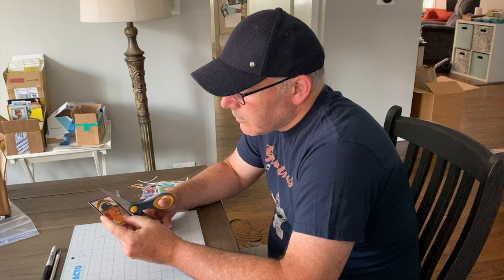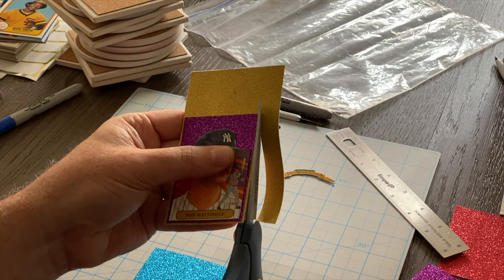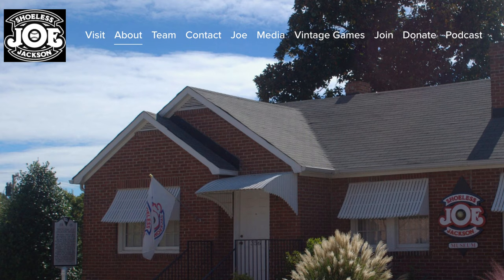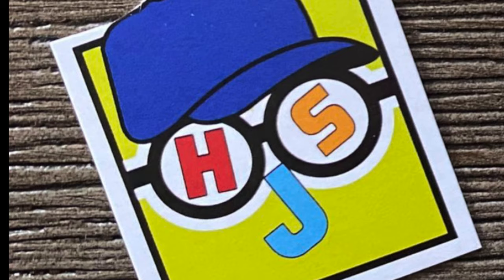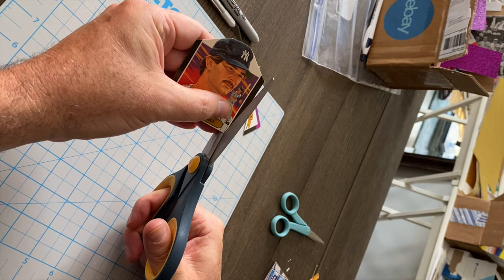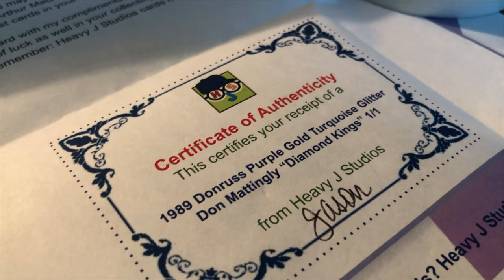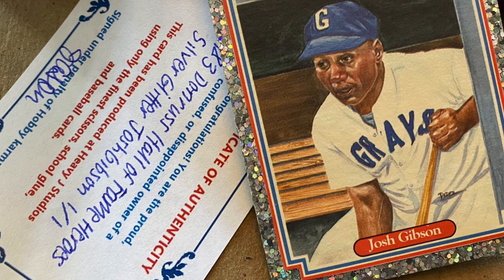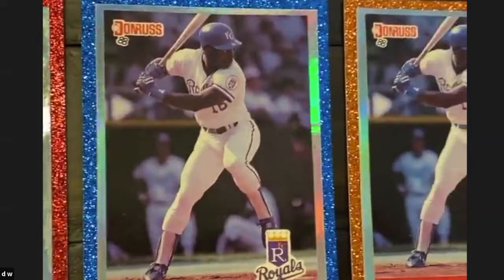A Cardboard Craftsman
Heavy J Studios in suburban Chicago is slowly becoming a Twitter Titian among card collectors. This is the origin story of the charitable enterprise and how it destroys baseballcards to help others.